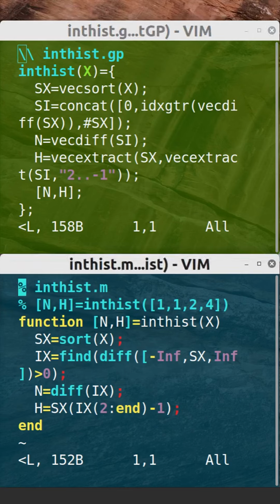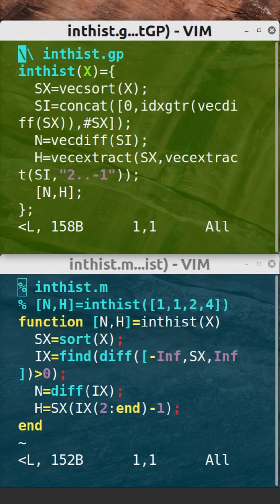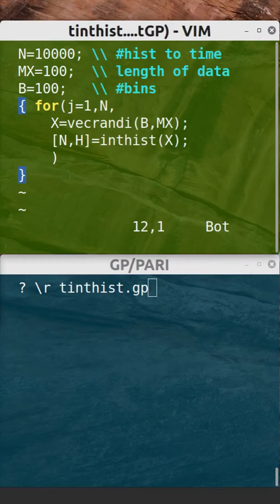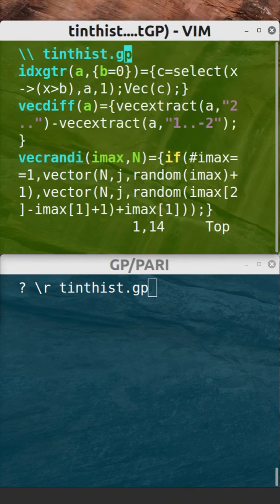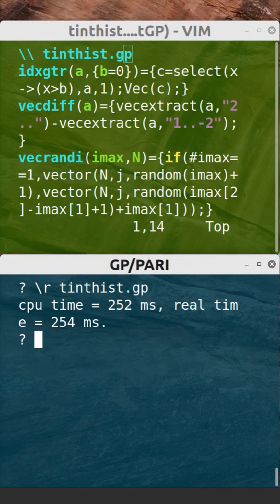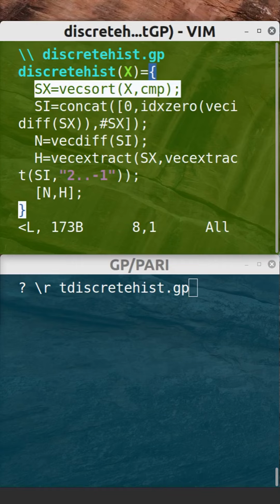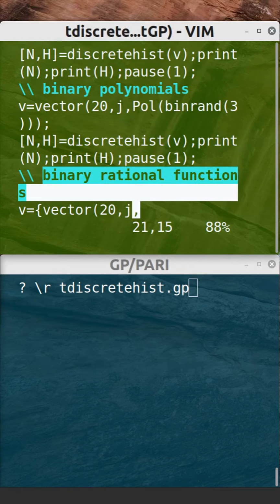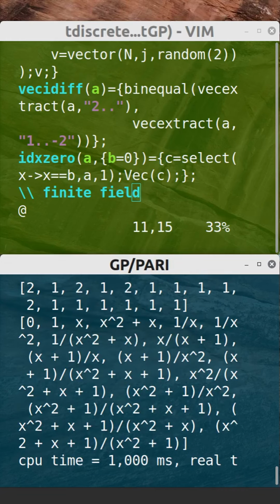Discrete Epigram for the Histogram using GP/Pari (Episode #2)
In this YouTube short from One Minute One-liners for the curious(@1minute1liner), I explain how to create a discrete histogram function in Pari that can count many different data types, finite fields, polynomials, polymods, intmods, etc. The code can be found under